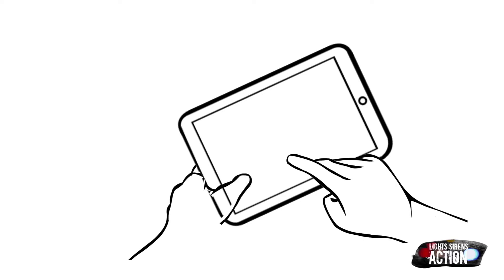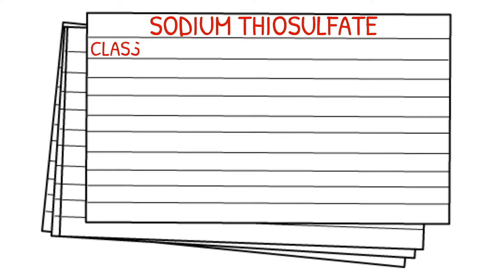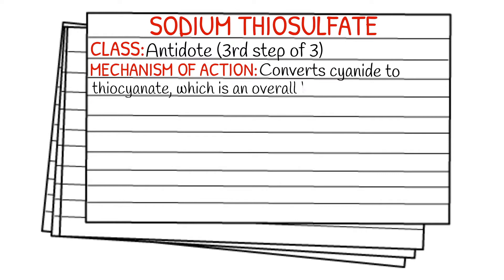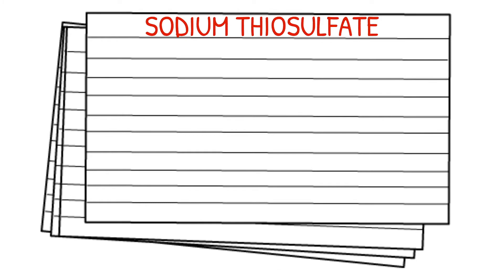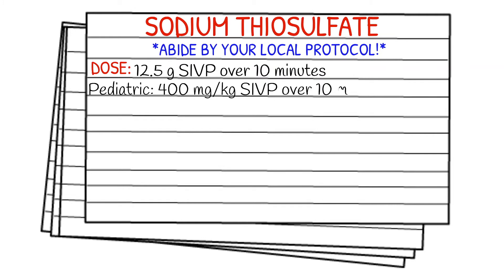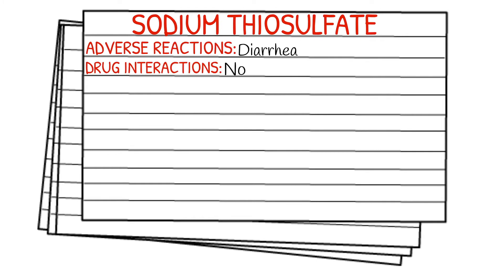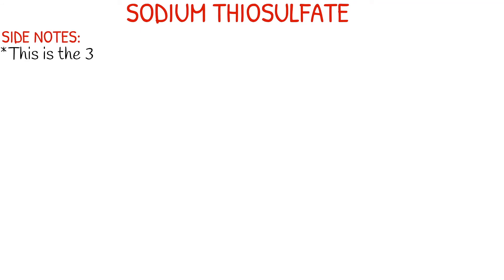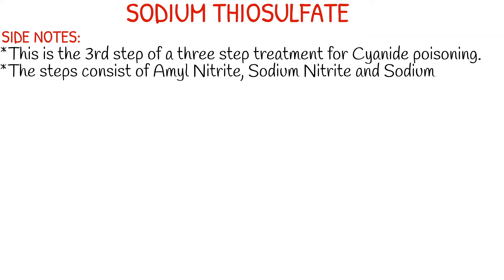EMT/Paramedic Medication Notecards || Sodium Thiosulfate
Instagram.com/lightssirensaction